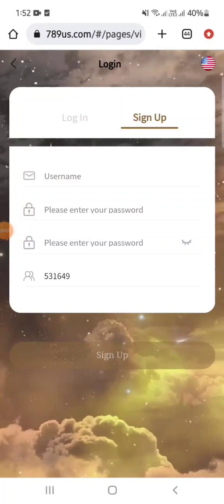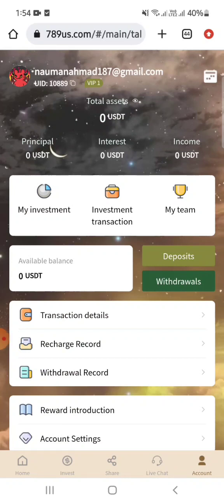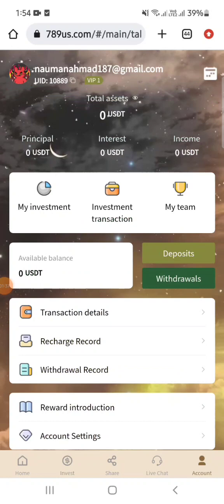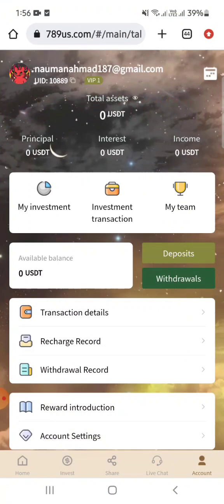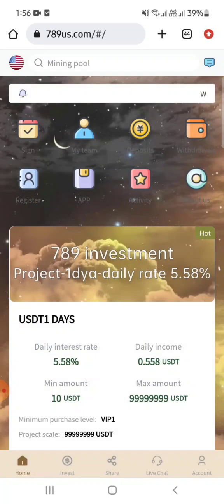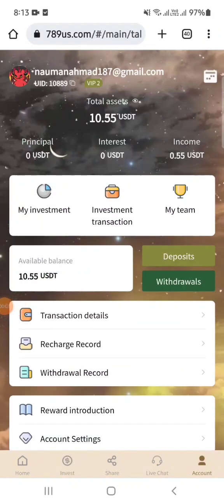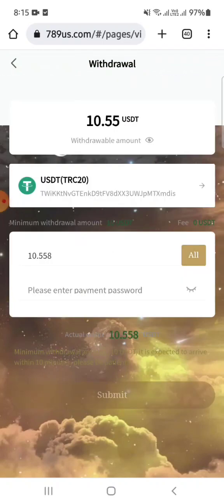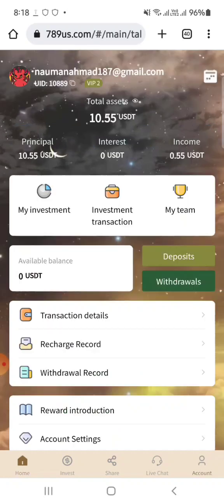New Usdt Best platform || Make money online from Home 2022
Binance Earning
Make money with binance App
Make money online with binance Spot Trading
Binance sai paisy kaisy khami
Binance make money online
How to Buy Dollars using Binance App
How to Sell Dollars Using BInance App
Binance pay dollars kaisy Purchase kary

In 2022, the investment is stable, the income is fast, and the long-term stability is recognized and trusted by global investors

Recommend friends to recharge and get 10% recharge funds,

10% for offline first-level users, 5% for second-level users, and 2% investment commission for third-level users.

Let the user know that he is promoting the product and can make money offline. The minimum regular investment is 10U

Regular investment is a long-term stable investment that can be withdrawn and reinvested. The more the investment, the higher the return. The principal and profit can be withdrawn when the investment
matures